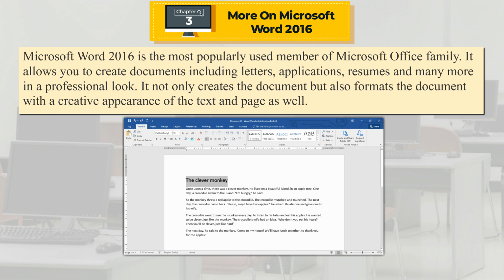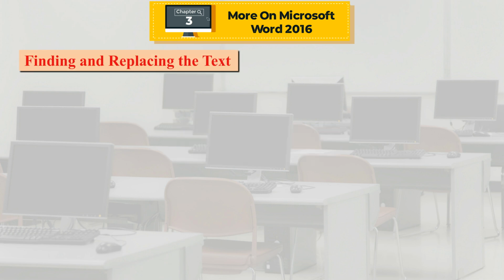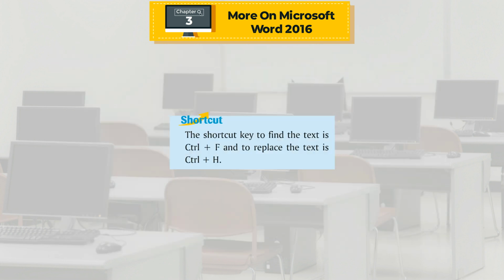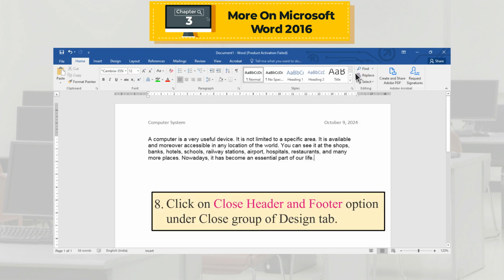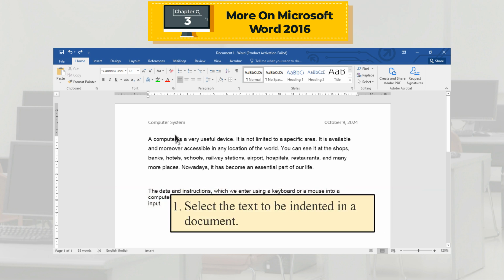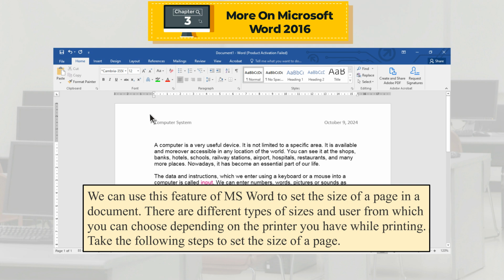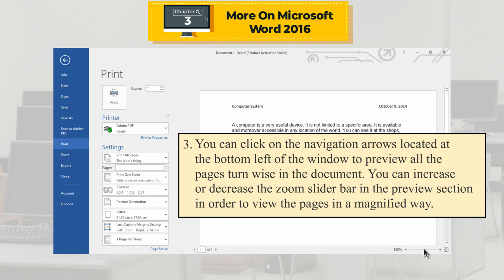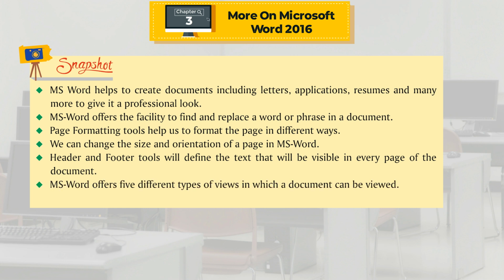Ch 3 | HR | Computer | Class 4 | More One Microsoft Word 2016 | For children